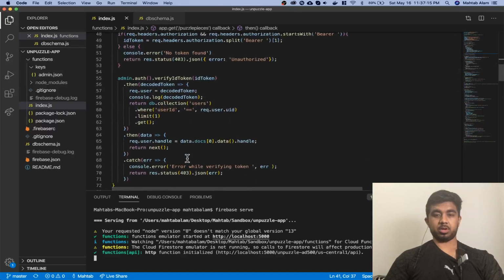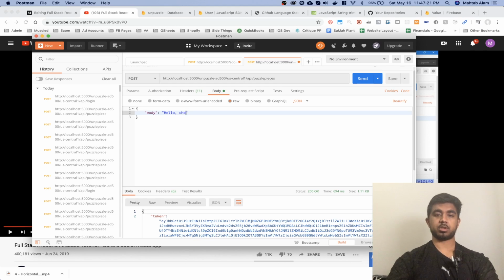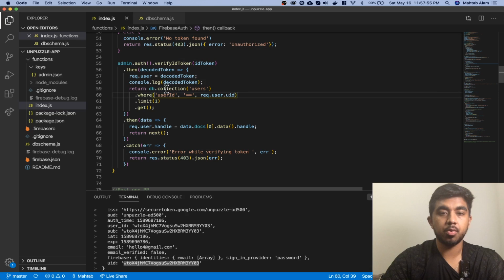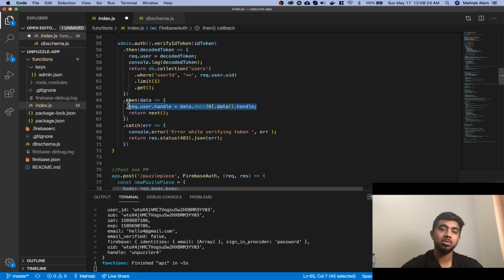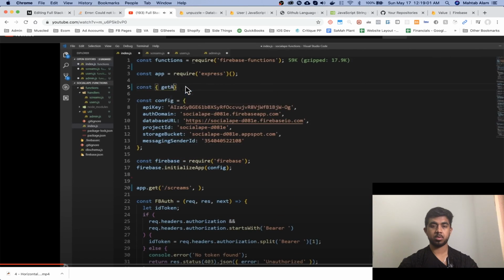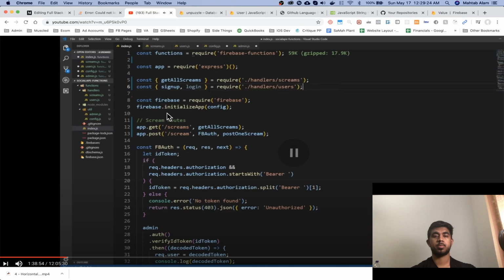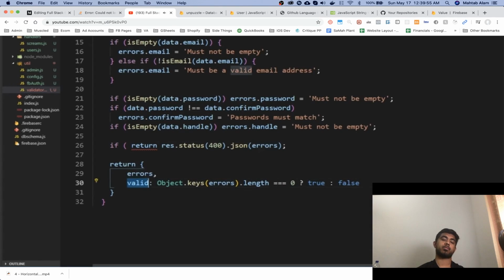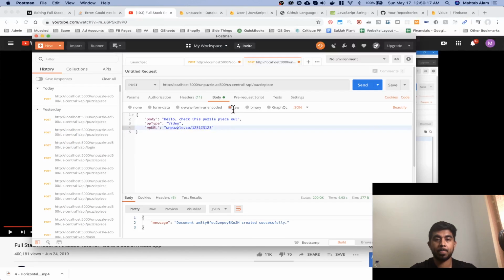Building an Online Education App Using React, Redux and Firebase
MVP.